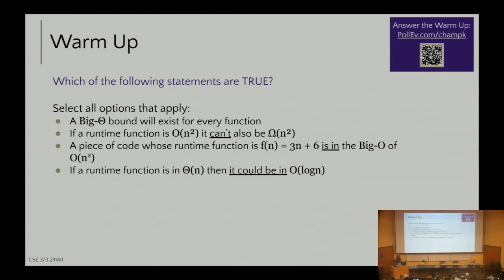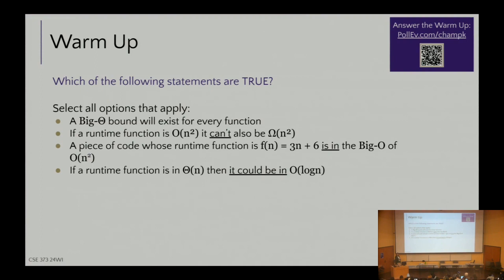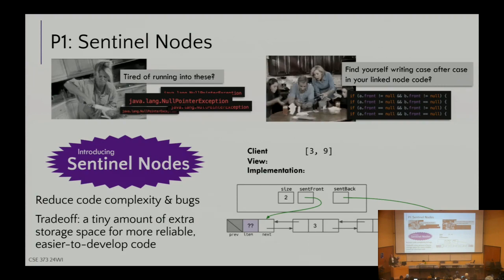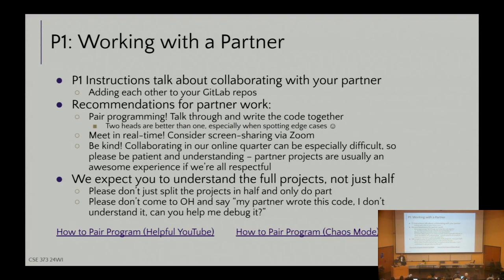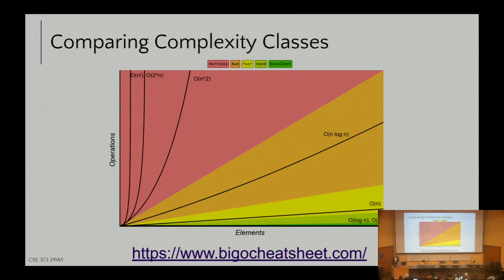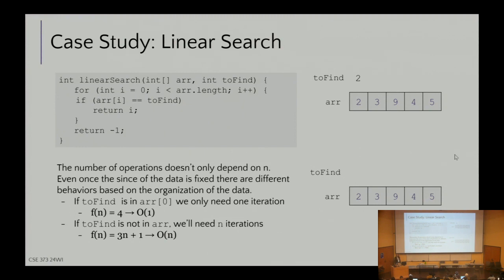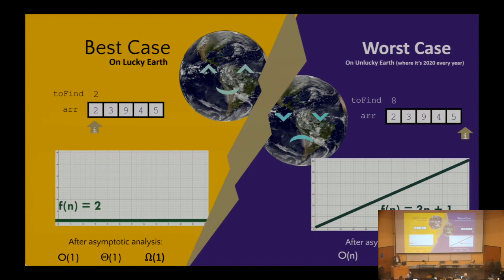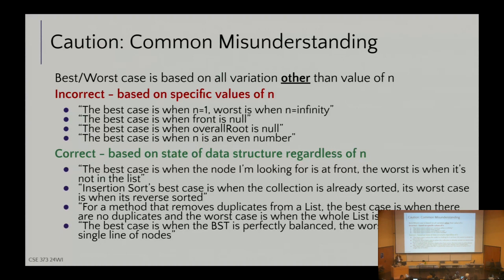[CSE 373 WI24] Lecture 05: Big O & Case Analysis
Data Structures and Algorithms, Winter 2024, University of Washington.